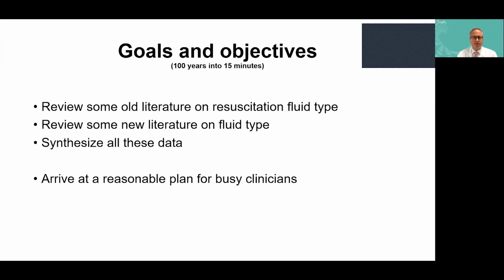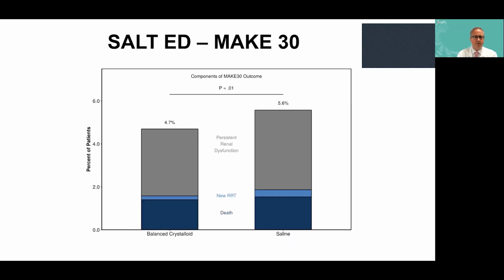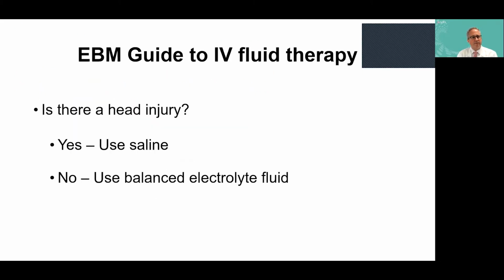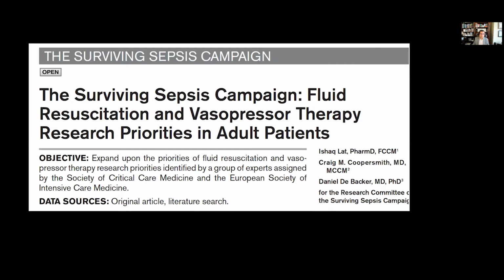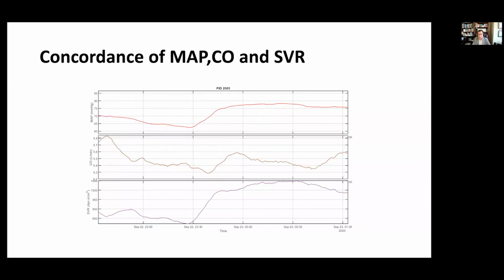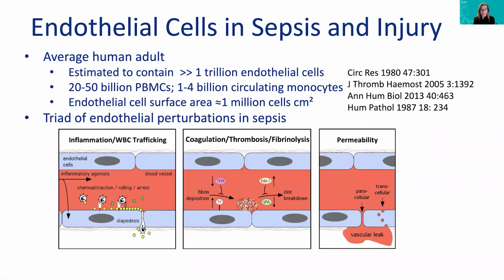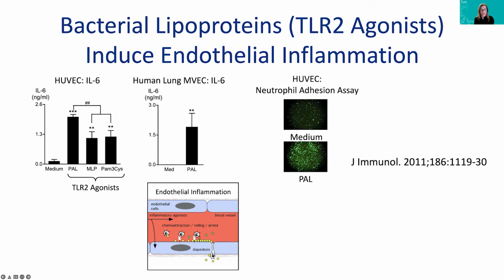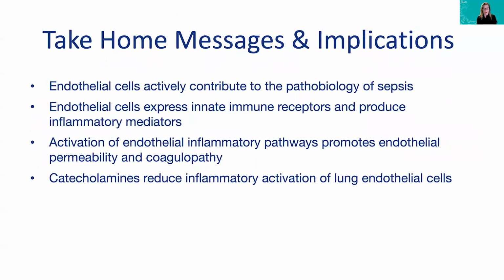IARS: Resuscitation in Sepsis and Septic Shock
Presented at the IARS 2022 Annual Meeting

CME is available to IARS members for this webinar. This video and its accompanying CME activity can be accessed

Sepsis and septic shock are a major cause of morbidity and mortality throughout the world. Although controversies regarding resuscitation from sepsis and septic shock continue, progress in understanding the underlying pathophysiology, advances in technology, and recent randomized clinical trials have advanced our approach to resuscitation. This panel will address these advances. The first speaker will discuss the choice of fluids for resuscitation in sepsis and septic shock, including the role of balanced crystalloids, albumin and other colloid solutions, plus new resuscitation fluids. The second speaker will discuss how the use of bedside ultrasound can guide fluid resuscitation during sepsis and septic shock. The third speaker will discuss studies using vasopressors to decrease the volume of fluid used during resuscitation. The final speaker will discuss our increased understanding of endothelial and microvascular dysfunction in sepsis and how that understanding influences decisions regarding resuscitation from sepsis and septic shock.

Choice Of Fluids For Resuscitation
Andrew Shaw, MB
Cleveland Clinic, Cleveland, OH

Vasopressors Instead of Fluids
Ashish K Khanna, MD, FCCP, FCCM
Wake Forest University School of Medicine, Winston-Salem, NC

Endothelial and Microvascular Dysfunction in Sepsis
Judith Hellman, MD
University of California San Francisco, San Francisco, CA